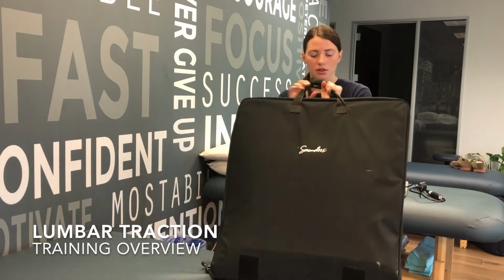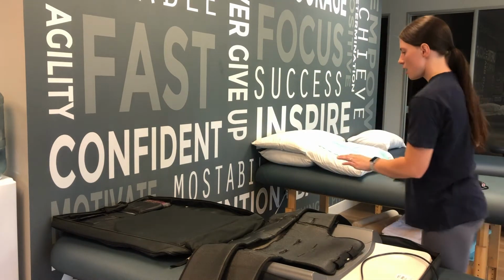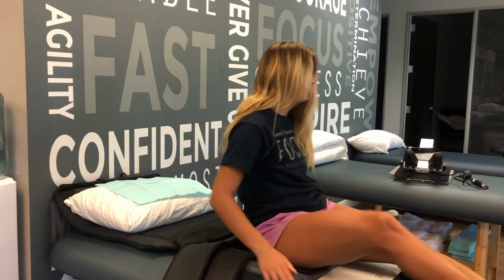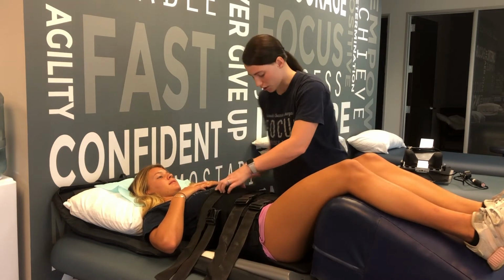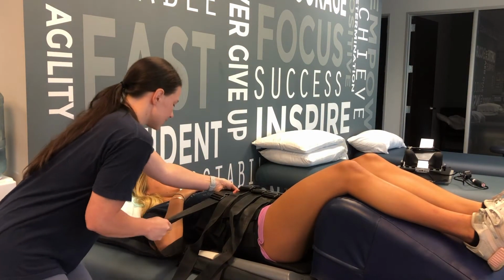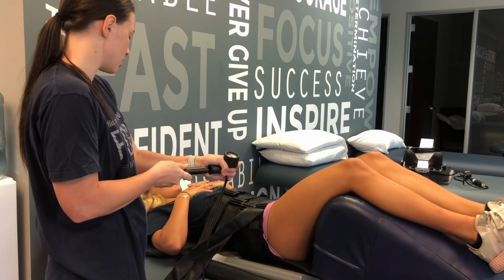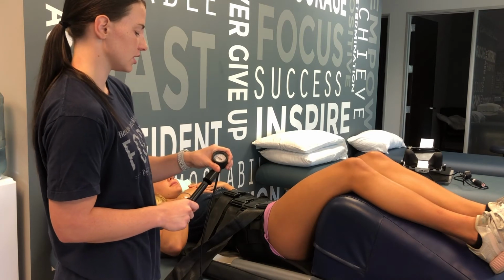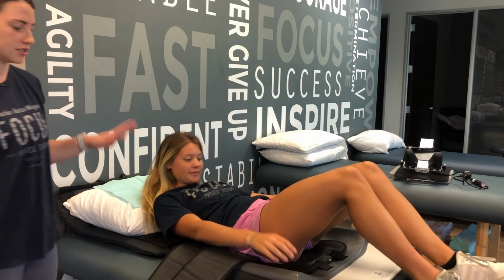Lumbar Traction Training